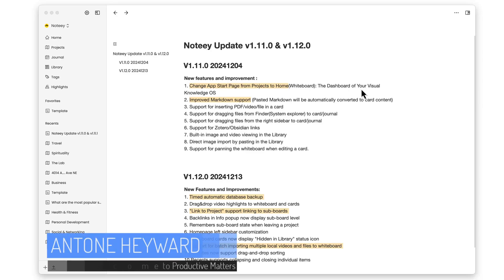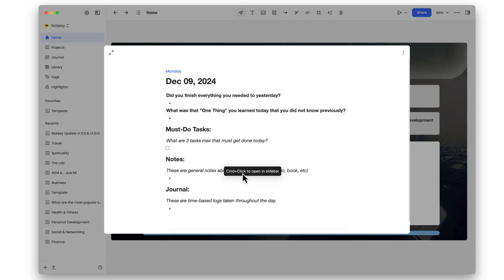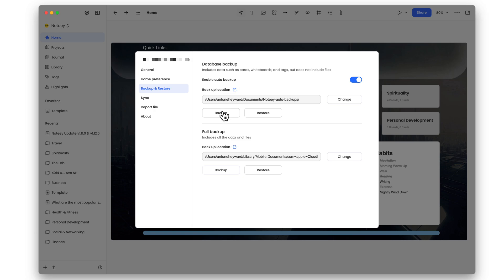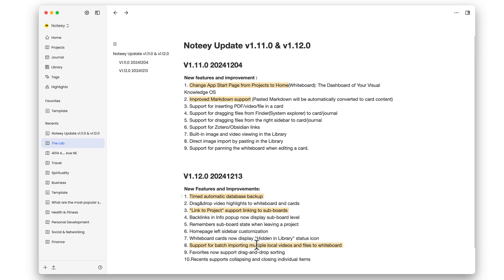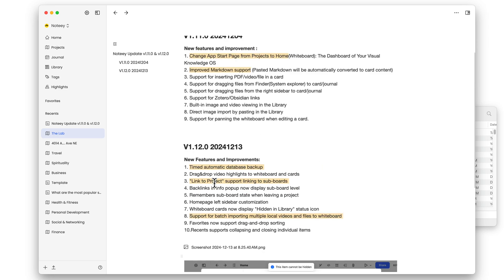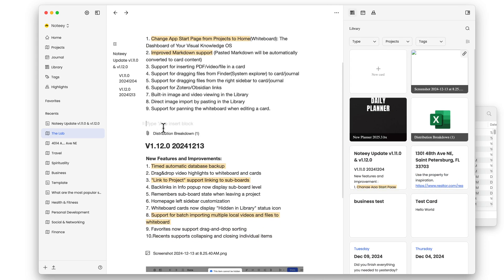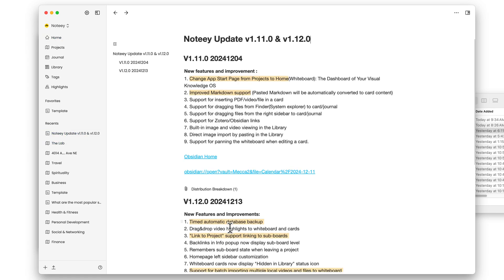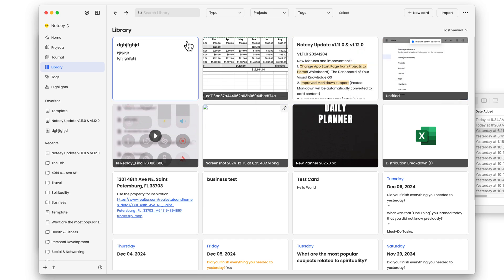Noteey 1.12 - New Features and Updates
In this video, I show the new updates to Noteey that include automated backups, Obsidian link support and more! Noteey is a visual note-taking app for making sense of complex thoughts & big ideas. Offline, secure, and fast.

01:16 - Home Page
04:08 - Auto Backup
05:47 - Home Preferences
06:55 - Improved Markdown Support
07:26 - Link to Project sub board
07:57 - Previous Board State
08:53 - Import Multiple files and videos
09:42 - Favorites &amp; Recents Enhancements
10:28 - Insert PDF, video and files in a card
10:45 - Drag files from Finder into card
11:31 - Support for Obsidian &amp; Zotero links
12:55 - Image and video viewing in Library
14:31 - Copy paste image into Library
15:14 - Drag and drop video highlights on board
17:10 - Hide cards on board
19:15 - Sort Favorites